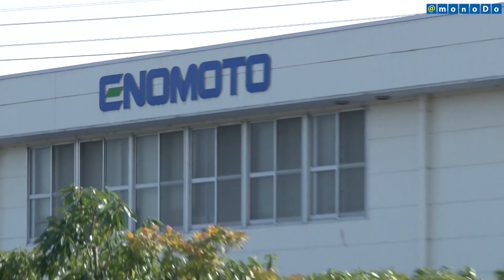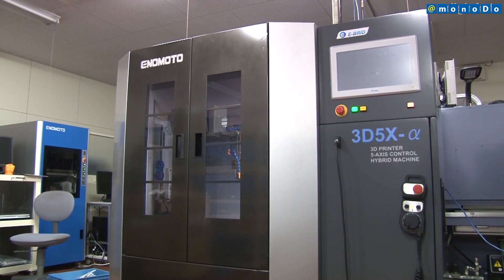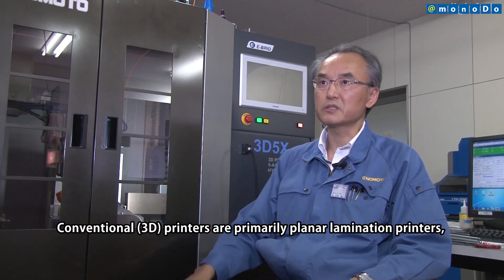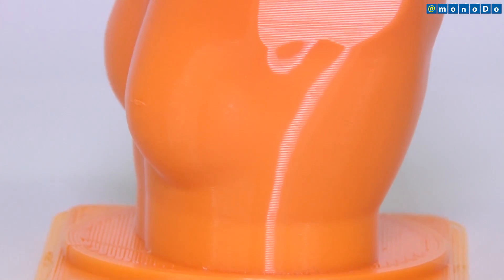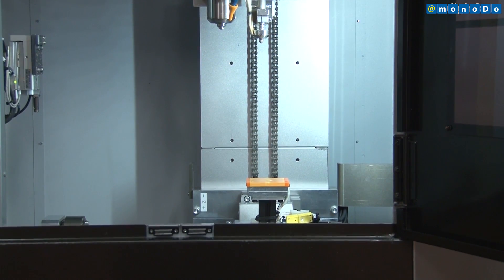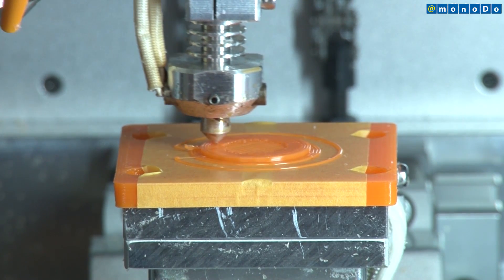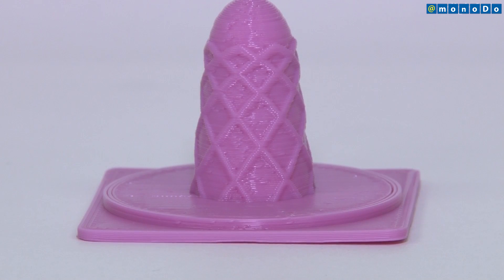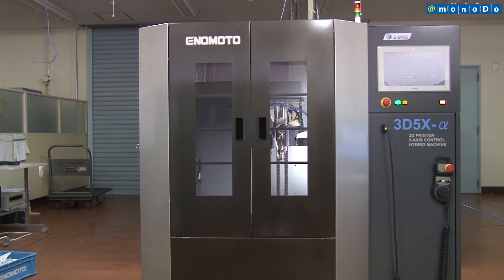Hybrid 3D Printer Using 5-Axis Control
ENOMOTO KOGYO Co.,Ltd